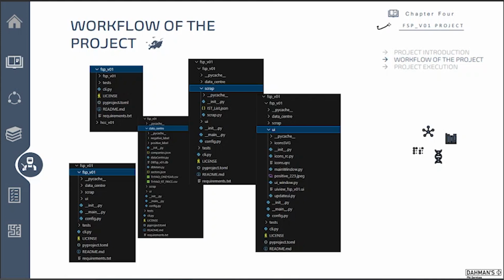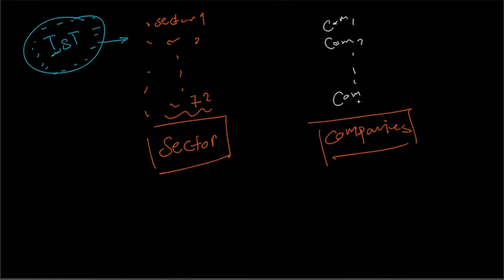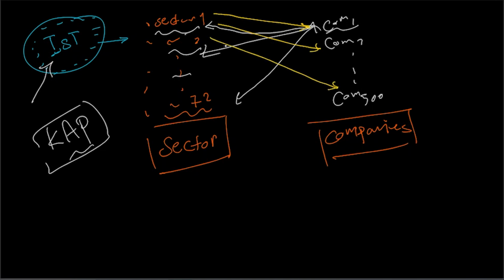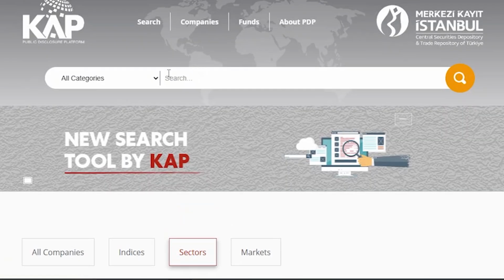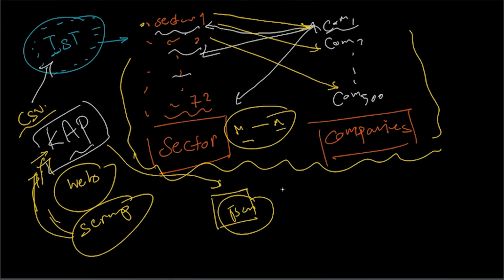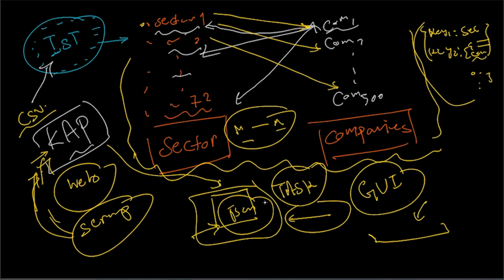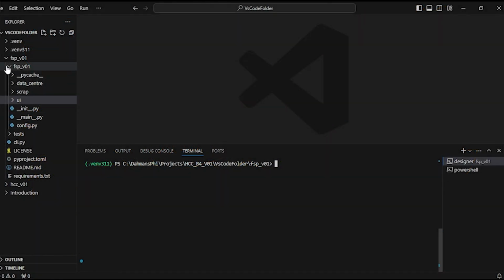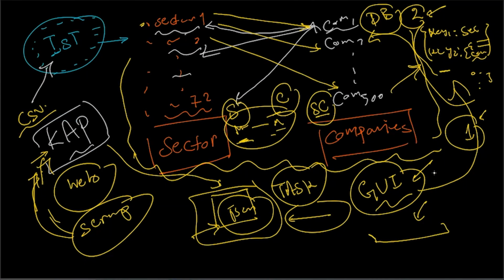Chapter Four- FSP_V01 Project- Workflow of the Project- Part ONE